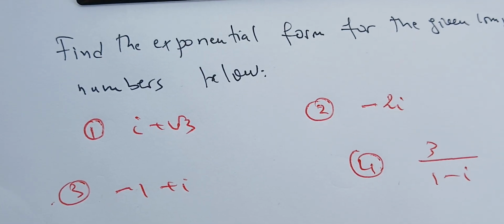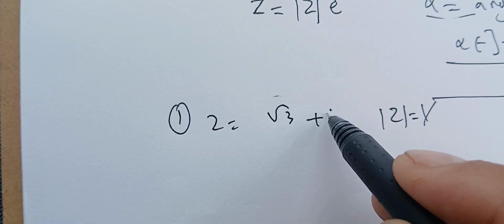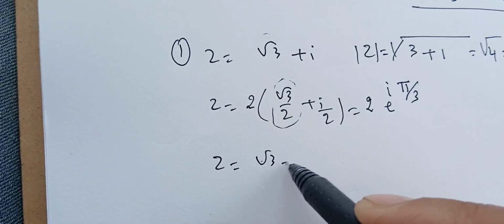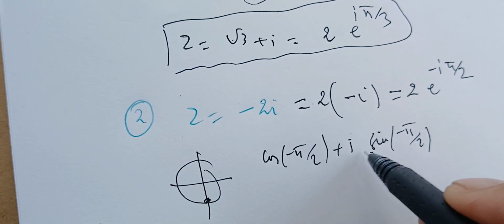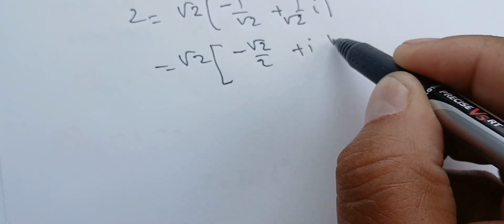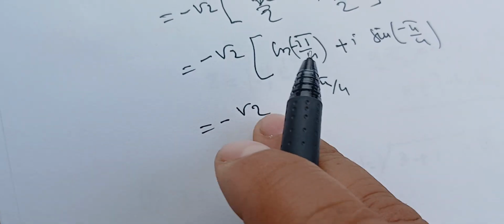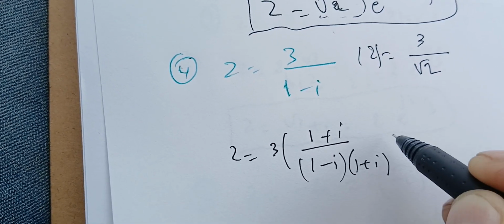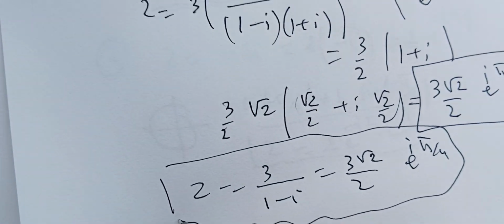How to find the exponential form of any complex number.Many examples are explained in details.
In this video, we're going to solve this for the set of uh values that would satisfy the given inequality. It's in fact a circle. So to solve this, uh set for this set. We need to have the remarkable identities in our hand. We need also to know the equation of the circle and we need to graph it as a way to visualize the result that we get. Another useful key is that sometimes when we have this kind of equations a good graphing calculator would help us to see the result that we will be expecting to get. But in general, uh, a good knowledge of precalculus and algebra would definitely help some trigonometric identities and some remarkable identities are very useful in solving this kind of equations.

We'll upload more videos concerning numerical analysis differential equations precalculus derivatives. And uh all the other kind of mathematics that 1 would need for his study in the next few videos so expects more in the next few months.